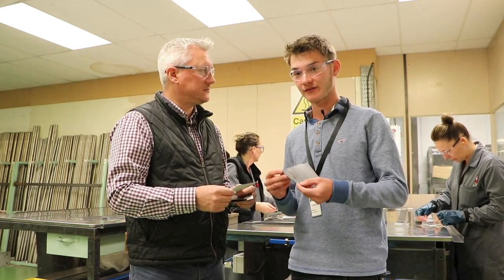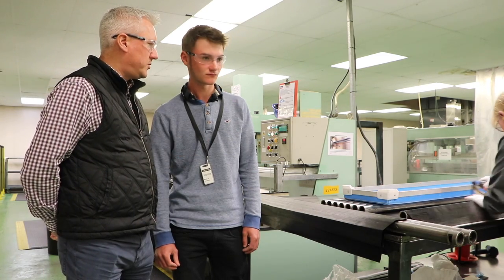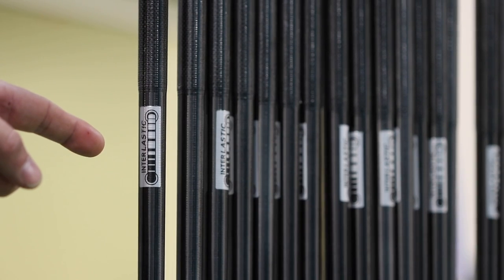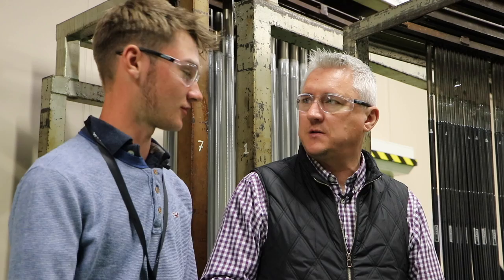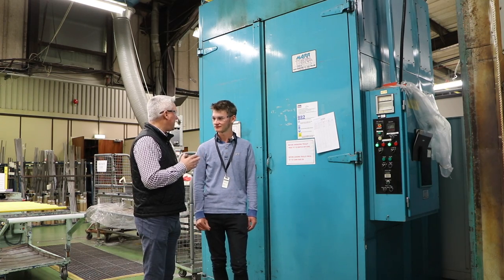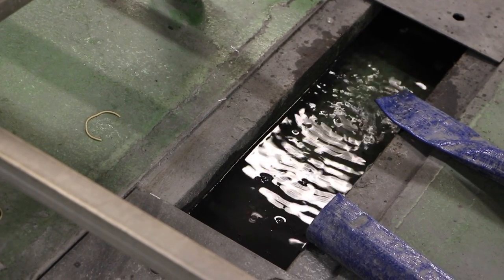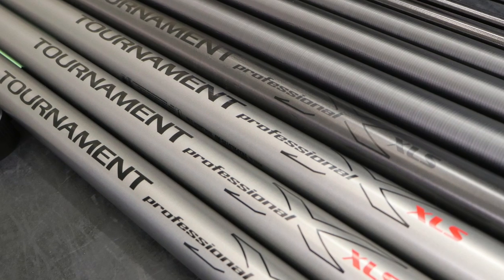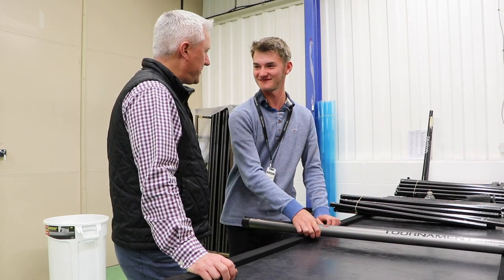Daiwa Factory Visit & Tournament Pro XLS Preview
Jordan Holloway joins Stephen McCaveney at the Daiwa factory in Wishaw, Scotland, for a look at how poles are made, and a preview of the Daiwa Tournament Pro XLS.